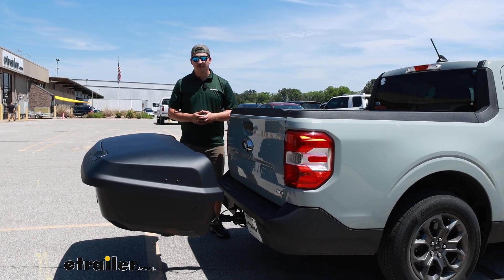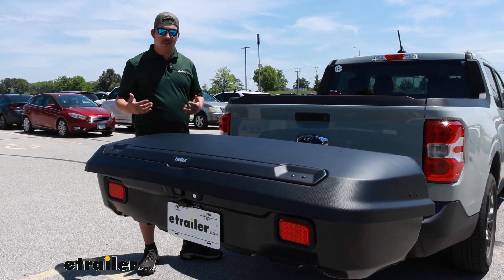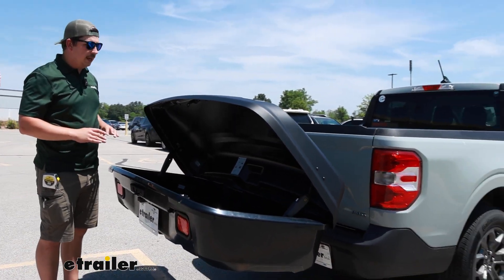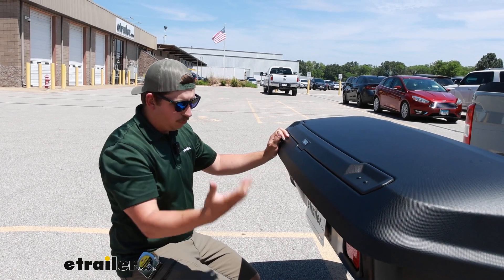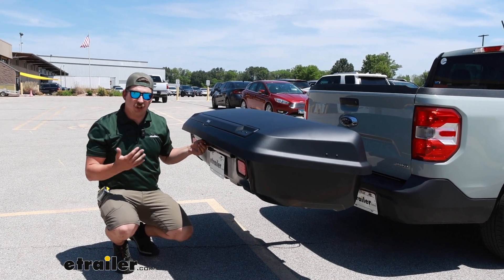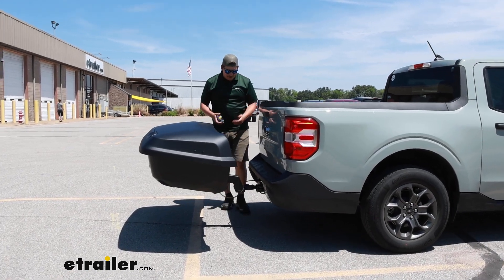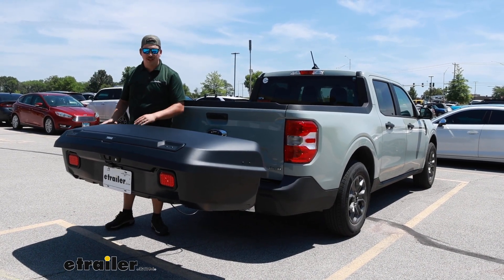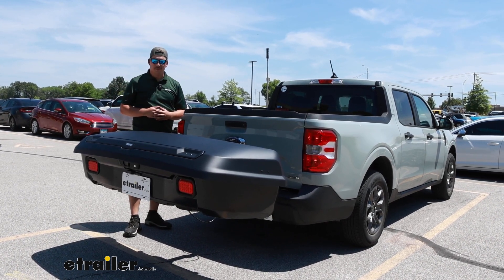etrailer | How Does the Thule Arcos Enclosed Cargo Carrier Fit on a 2022 Ford Maverick?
Hi everyone.  Aiden here at etrailer.  Today, we're gonna be taking a look at the Thule Arcos enclosed storage box and seeing how it fits on the back of our 2022 Ford Maverick.  Now this is gonna be a hitch-mounted carrier, and if you're familiar with rooftop boxes, this may look pretty similar.  The construction is gonna be a hard shell plastic much similar to a rooftop box, but the benefit of this is that it's gonna be easier to reach by installing it in the hitch, and you're gonna get the same benefits of that roof storage where it's enclosed from the elements and lockable.  Now the other benefit is gonna be the added height.

We're not adding any height to our vehicle so low clearance situations like a parking garage, you're not gonna have to worry about it as much.  One thing you do have to think about though is that it still does add length to your vehicle.  We'll touch on that a bit later, but let's talk about the carrier a bit more.  You're gonna get 14 cubic feet of storage space here, and like I did mention, it's lockable, so I'll pull out my key, put that into the lock, unlock it, and pinch this lever here to open the lid.  That's gonna be our storage space inside.

Probably a little hard to see in the bright summer sun, but you get a good amount of space in here.  Enough for maybe some small suitcases, plenty for some camping gear, maybe some stuff for the beach, things like that.  So if you've got extra stuff that you want to keep in here and you maybe don't have the space in your bed, you just need a little bit of extra space or you've got stuff that you wanna keep separate from the stuff in your bed, maybe we've got all our luggage in the bed under our tunnel cover and we want some space to put all of our camping gear.  Some of the stuff's a bit messier, we can keep it separated like that.  Now, one thing about this is that the latch mechanism isn't great to put a lot of pressure on it, so I find it's easiest to just grab the top lid and the bottom section and just push 'em together.

You'll hear a small click for all three of the latch locations, one in the center and two on the sides.  And once it's properly latched, you'll see it won't open itself back up again, and it allows me to remove the key.  If it's not properly latched, then I can't turn and remove the key.  Now with this, you might notice there's a little bit of flex, and that's really just from the box itself being this kind of flexible plastic material.  It's still pretty rigid but that's where the movement's coming from.

The anti-rattle device and the hitch does a good job at keeping that shaken play down.  And probably notice that we've got lights in the back which is great because if you've got four pole wiring on your Maverick, it'll plug right in and give us things like turn signals.  I'll run up to the front and turn the hazards on so you can see that and we can get a good idea at what that looks like.  I think the lights are plenty bright, so if we're driving down the road at night or even just need some extra visibility to let drivers know what we're doing when we're changing lanes or hitting our brakes, we can, because this box does partially block those things.  The other thing it blocks is our license plate but we do get a license plate bracket on the outside with a light to shine down on it at night, keeping that fully visible.  So if you're driving through a state where it has to be visible, it can't be obstructed by anything in the hitch, you don't have to worry about it.  Now for some measurements, we're gonna get our distance that we add to the back going from the bumper to the furthest point out which is gonna be sitting right around 41 inches.  Our ground clearance is gonna be 22 inches which I think should be great for most situations.  And the closest point to our vehicle is probably at the bumper here where we've got six and a half inches of space.  Plenty of room to get your hand in here, tighten down that tool-free anti-rattle knob, or lock it up when you're not around.  The one thing you don't have space for though is gonna be the tailgate.  Whether you've got that in the raised position or fully lowered, it's just not gonna hit or it's not going to clear, it's going to hit.  Now, one thing you could do to remedy that is just not go with the Arcos at all.  That's the one downside here is that it's totally fixed.  You